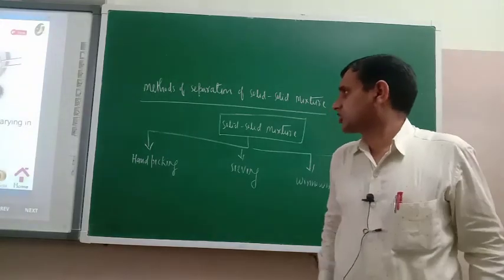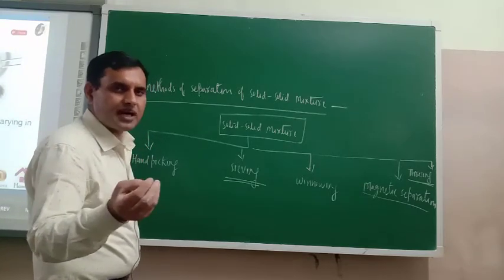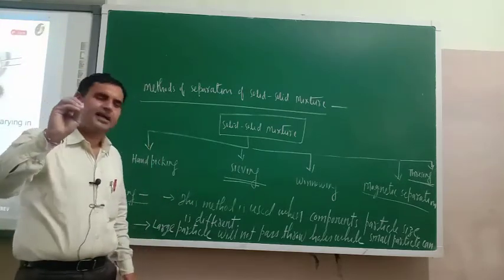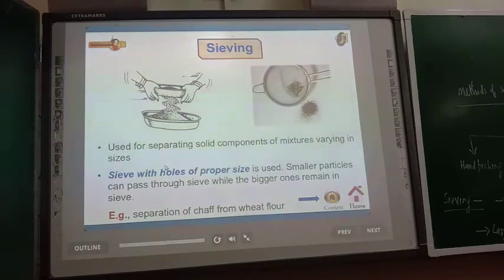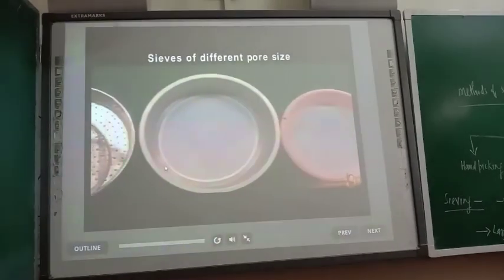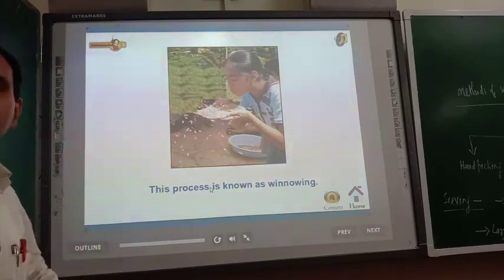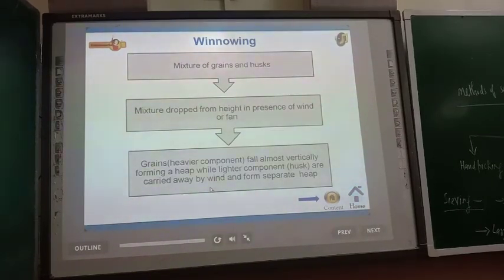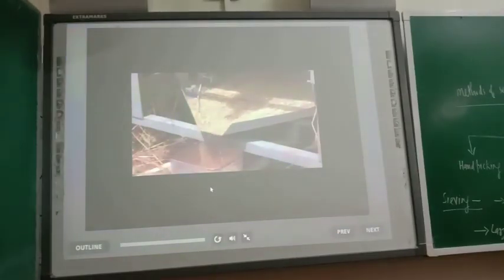6 th Science. Chapt-05. Separation of solid-Solid mixture. Sep-09.